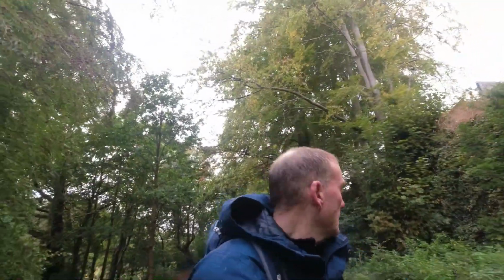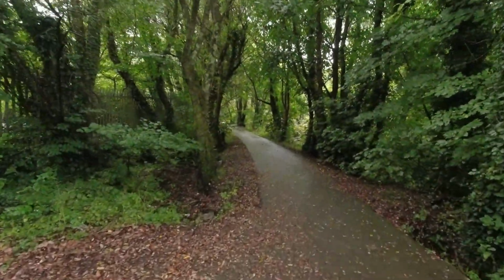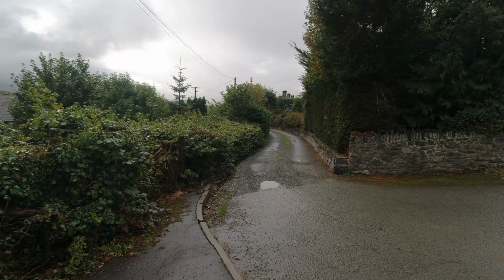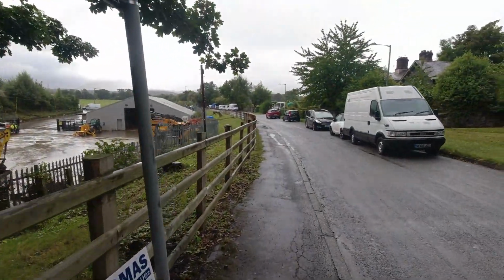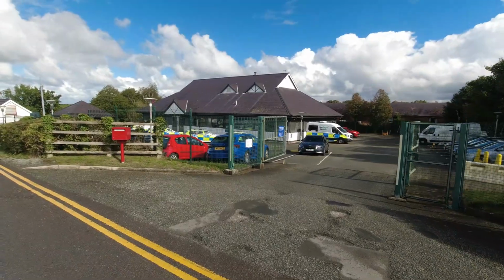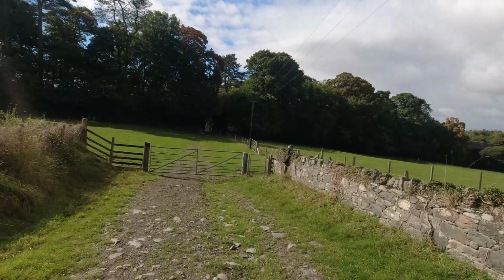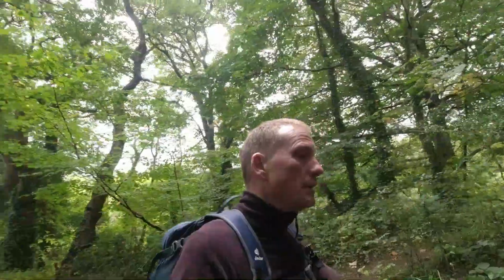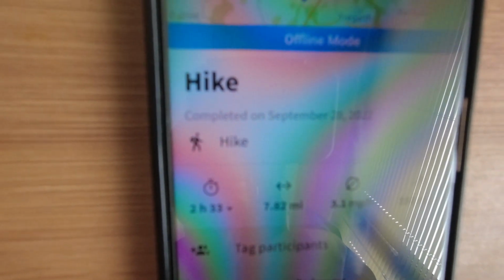A short cicrcular walk from Bangor along Watling Street for a coffee.